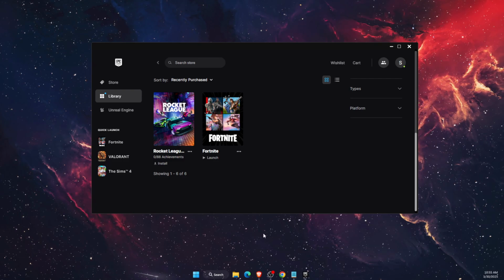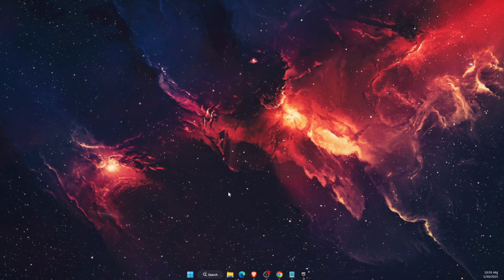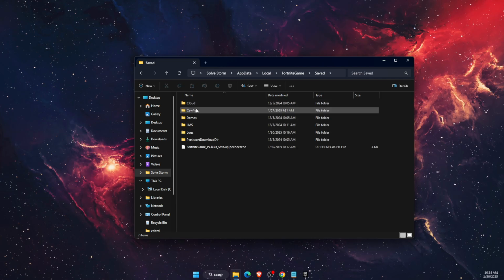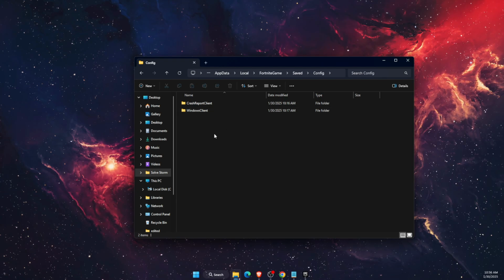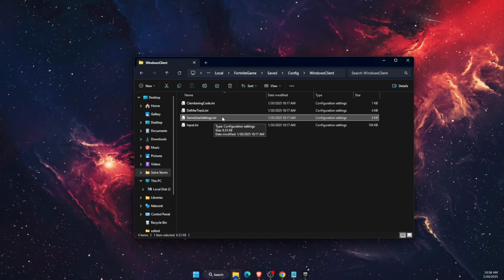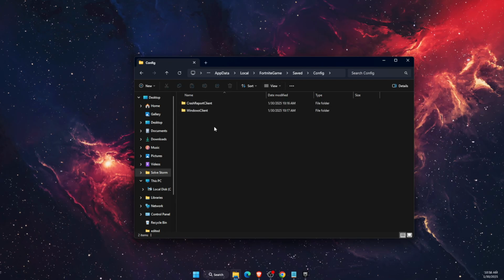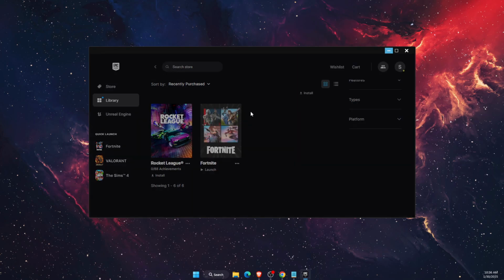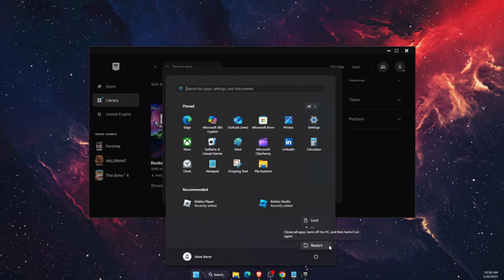How To Fix Fortnite Game Settings Not Saving On PC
In this video I show you How To Fix Fortnite Game Settings Not Saving On PC!